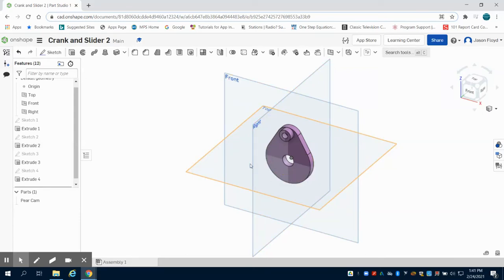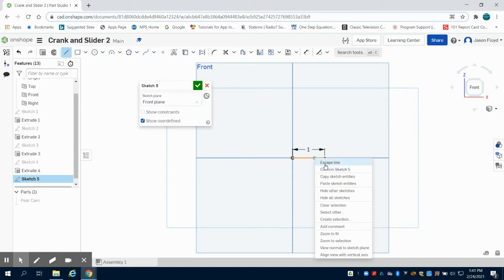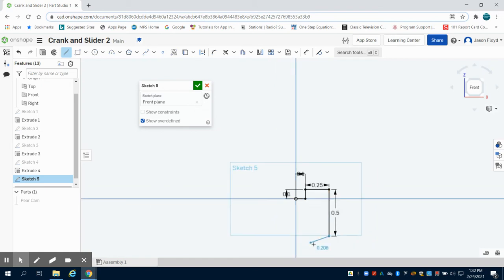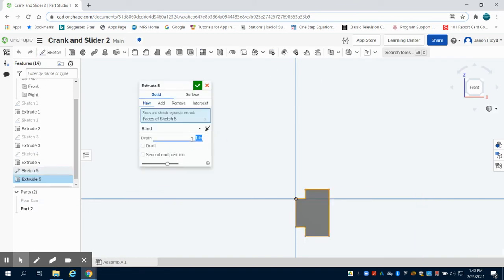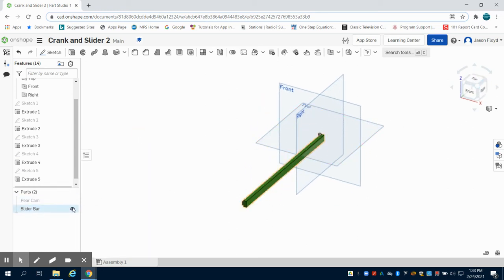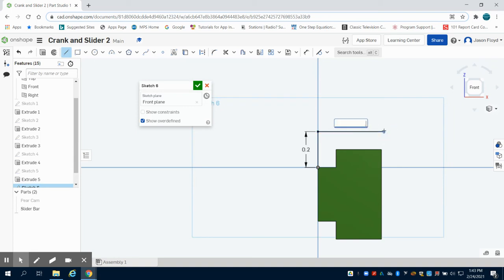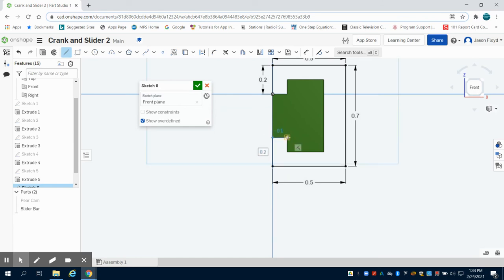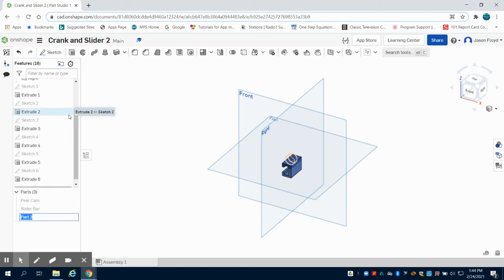Crank and Slider Slider Bar & Slider Onshape PLTW